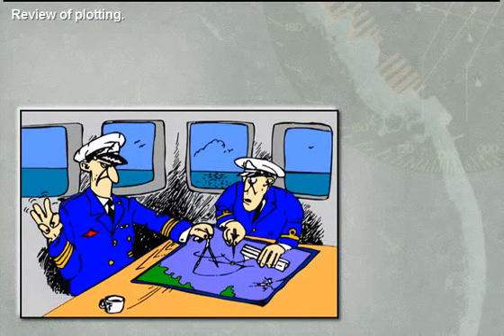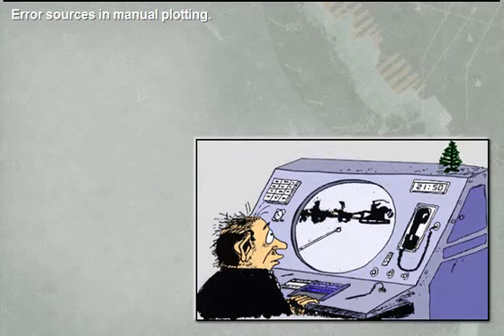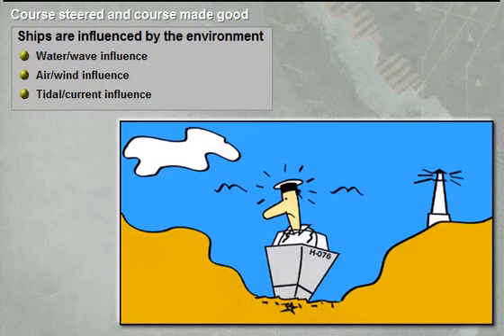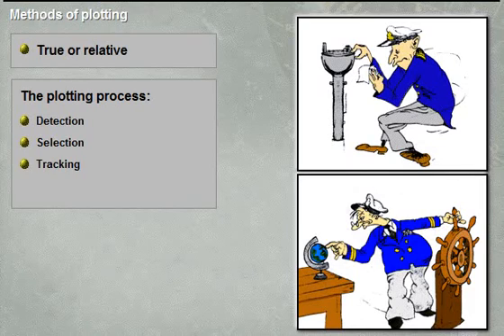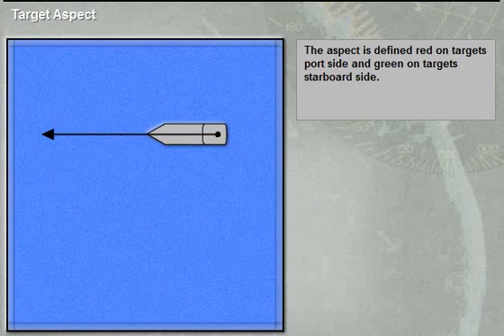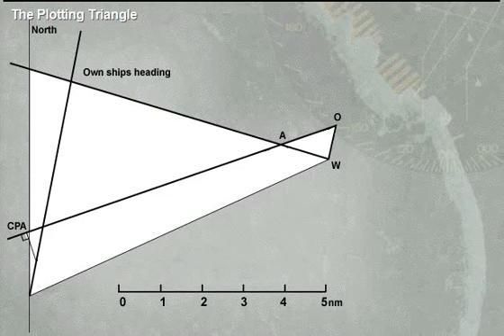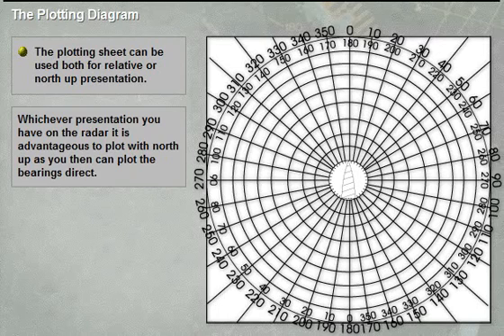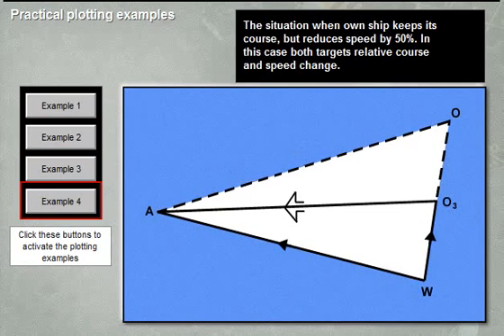Radar Plotting and Methods of Plotting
The learning objectives of this video are:

Refreshing of manual plotting they including definitions of plotting terms, error sources, speed to be used etc.

Error sources in manual plotting
Course steered and course made good
Methods of plotting
True and relative motion
Target aspect
The plotting triangle
The plotting diagram